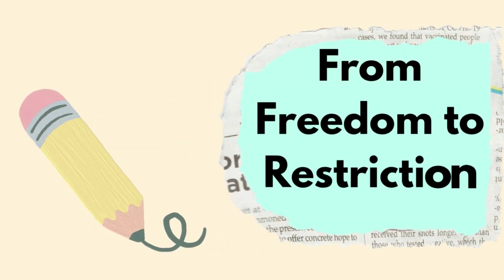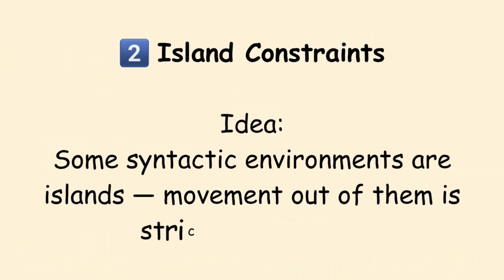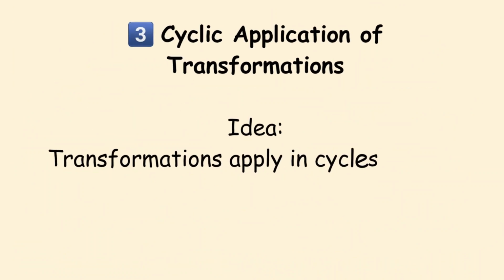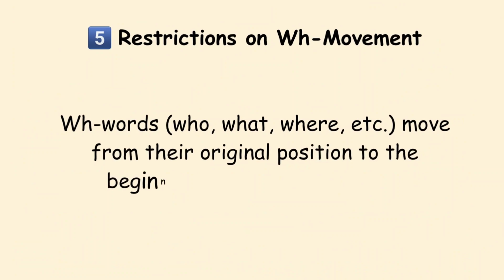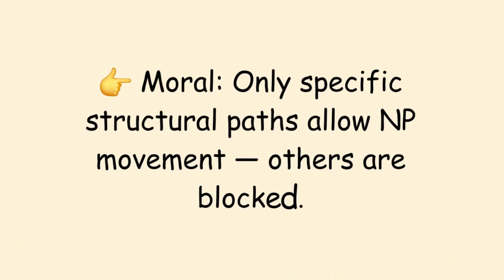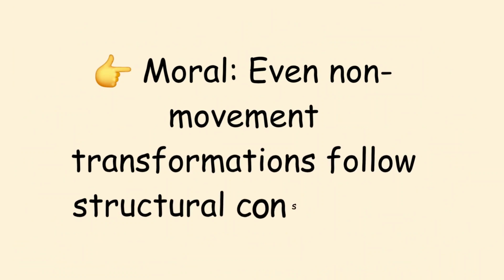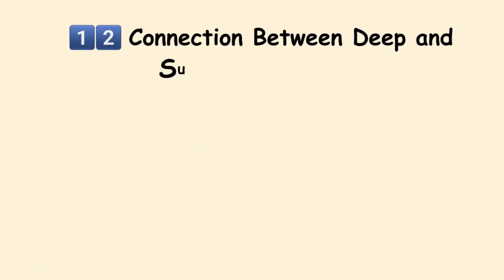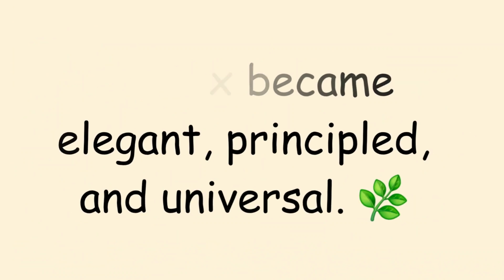Conditions on Transformations (1973): The Birth of Constraints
This video explores how Conditions on Transformations (1973) introduced constraints that reshaped syntactic theory. Discover how these ideas limited transformations and laid the foundation for modern approaches to grammar.